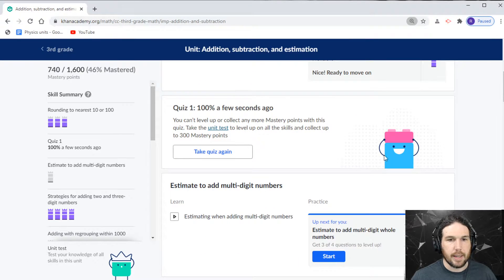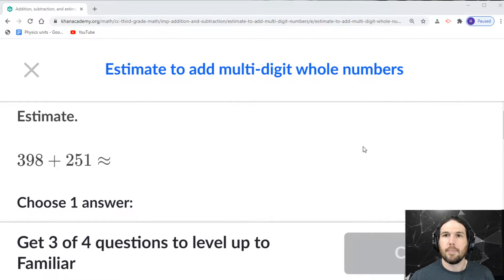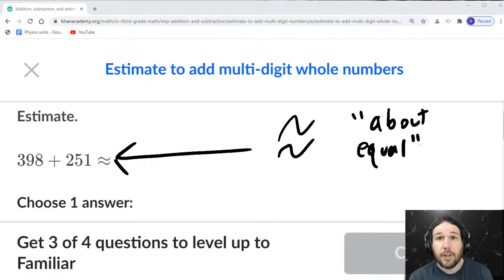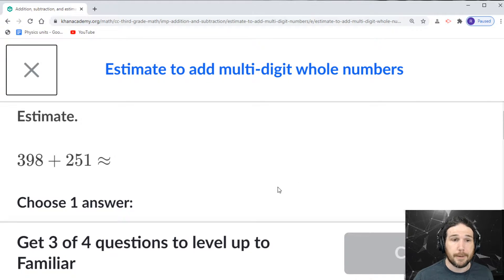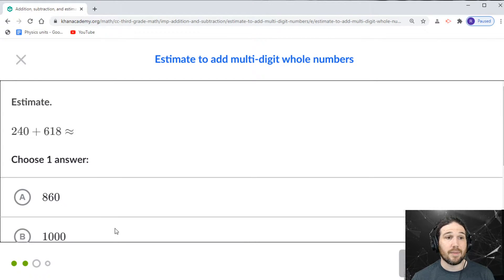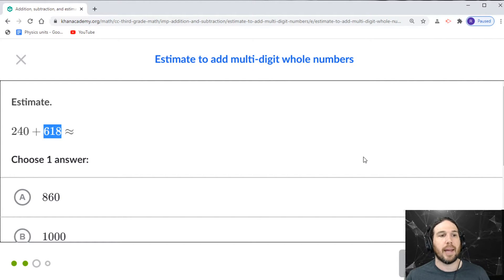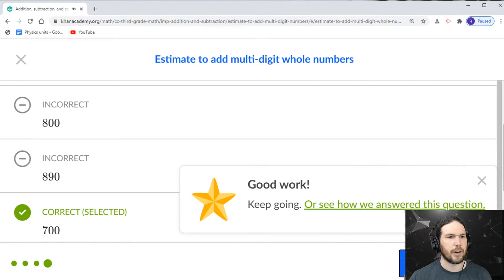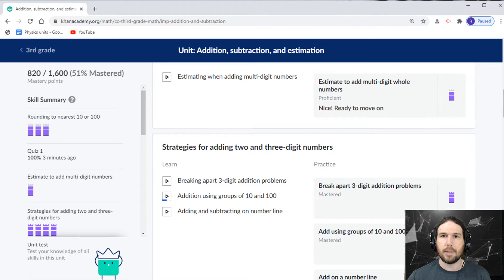Grade 3: Estimate to Add Multi-Digit Numbers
In this video, we use the previously discussed notion of rounding and apply it to addition. Instead of doing precise addition, one could instead round/estimate the two numbers and come up with a sum that is fairly accurate. This is a WONDERFUL technique for doing quick mental math such as tallying a grocery cart total or dividing up a restaurant check.

Come join me as I record these videos!
Mondays at 6pm PST
Twitch.tv/mathdemigod